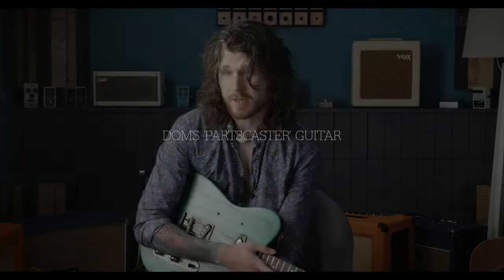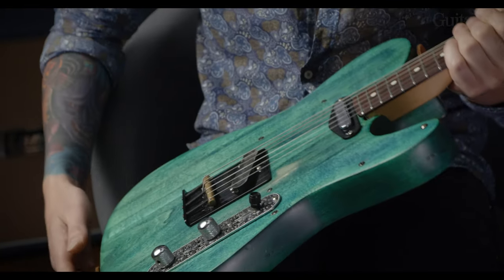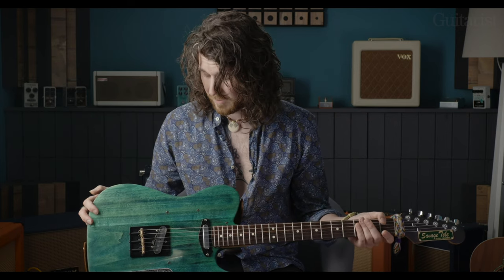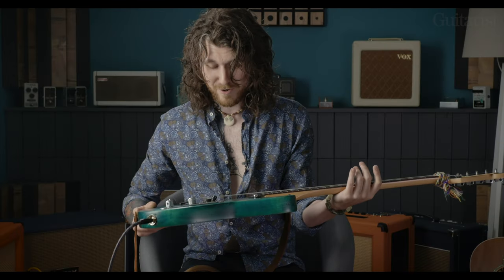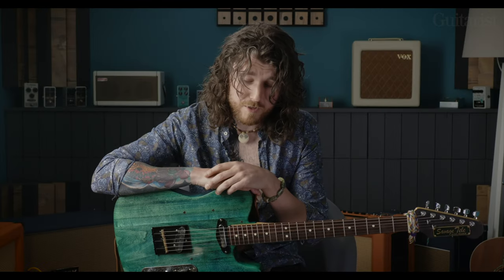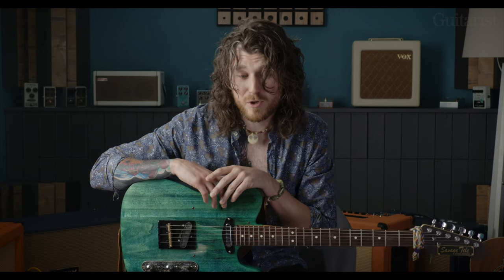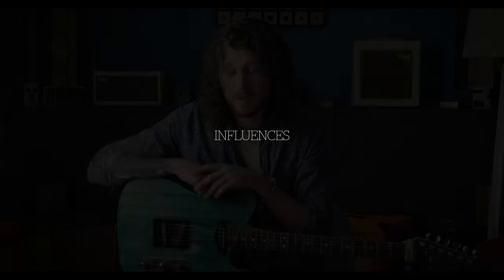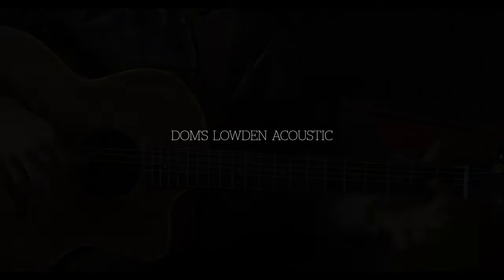Dom Martin Gear Interview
Featured in Guitarist Magazine 490